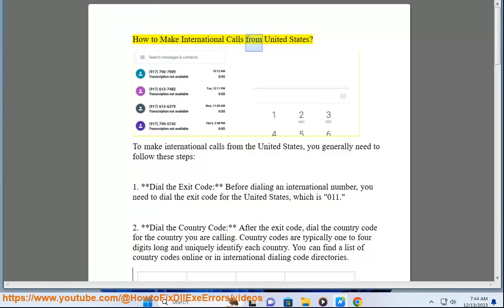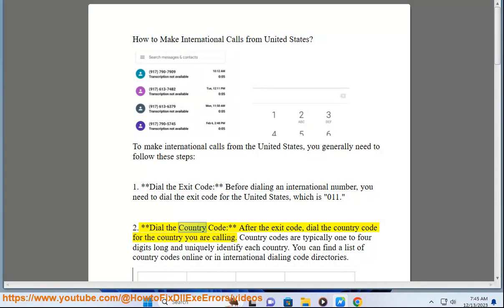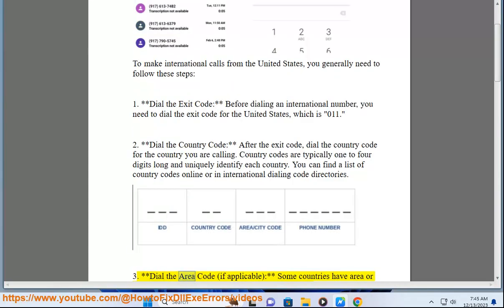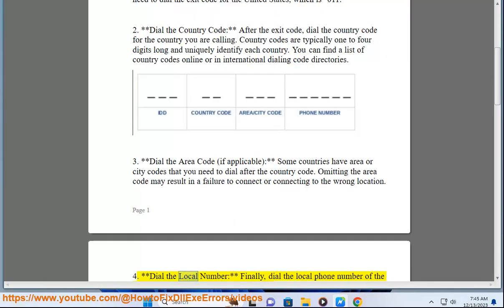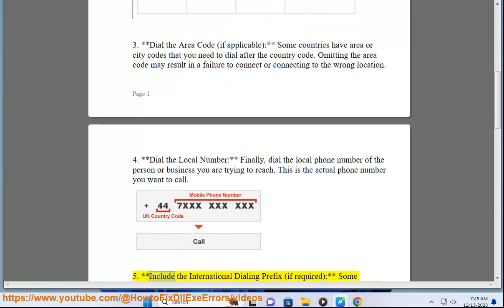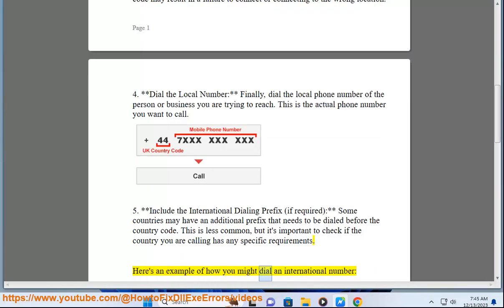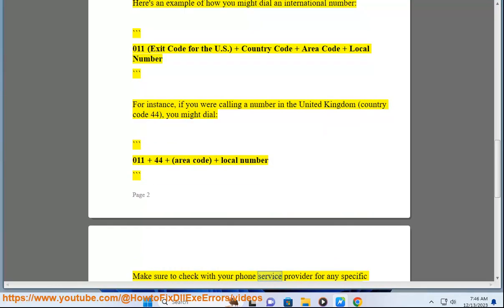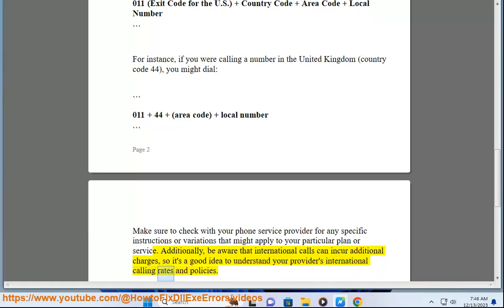Make International Calls from the United States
Here's how to Make International Calls from the United States.

i.  Here is a list of some common country calling codes:

- United States and Canada: +1
- United Kingdom: +44
- France: +33
- Germany: +49
- Italy: +39
- Spain: +34
- Australia: +61
- Japan: +81
- China: +86
- India: +91
- Russia: +7
- Brazil: +55
- Mexico: +52
- South Africa: +27
- Saudi Arabia: +966
- United Arab Emirates: +971

The plus sign indicates you need to dial your international access code (usually 00 or 011) before the country code when calling from another country. The list shows the codes for calling phones in those countries from outside them. Hope this helps provide some useful country codes!

ii. Making international calls can be expensive, but there are several pro tips you can use to save money:

1. **Use VoIP Services:**
   - **Skype, WhatsApp, or FaceTime:** These apps allow you to make voice and video calls over the internet. They are often free or significantly cheaper than traditional phone calls.
   - **Google Voice:** Google Voice offers affordable international calling rates. You can use it on your computer or mobile device.

2. **Prepaid International Calling Cards:**
   - Purchase prepaid international calling cards, which often have lower rates than standard phone plans. Make sure to check the rates and any additional fees before purchasing.

3. **Mobile Carrier Plans:**
   - Check with your mobile carrier for international calling plans. Some carriers offer special packages or add-ons for reduced rates on international calls.

4. **Wi-Fi Calling:**
   - Use Wi-Fi calling if your phone and carrier support it. Calls made over Wi-Fi are often free or much cheaper than traditional cellular calls.

5. **Messaging Apps:**
   - Use messaging apps with voice and video call features. Apps like Telegram, Viber, and Facebook Messenger often provide free or low-cost international calling options.

6. **Time Zone Consideration:**
   - Be mindful of time zones. Some plans offer free or discounted rates during off-peak hours, so scheduling calls accordingly can save you money.

7. **International SIM Cards:**
   - Consider purchasing an international SIM card if you're traveling. These cards often provide better rates for local and international calls compared to roaming charges.

8. **Internet Cafes and Public Wi-Fi:**
   - If you're in a location with access to public Wi-Fi, consider making your calls from there to take advantage of free or low-cost internet services.

9. **Group Calls:**
   - If you're calling multiple people in the same location, consider using group calls to minimize the cost per person.

10. **Callback Services:**
    - Some services offer callback options where you initiate the call, hang up, and then receive a call back with a connection to the desired number. This can be more cost-effective than direct dialing.

11. **Check with Your Employer:**
    - If you're making international calls for work, check if your employer provides any resources or reimbursement for communication expenses.

12. **Research Local Providers:**
    - In the country you are calling, research local providers that might offer better rates for international calls.

Always be aware of the terms, conditions, and charges associated with the method you choose to make international calls. It's important to stay informed about any fees or limitations to ensure you're getting the best value for your money.

iii.  The telephone system in the United States uses a 10-digit phone numbering plan to route calls across networks. Here's a quick explanation of how it works:

Area Codes - Area codes are the 3-digit prefixes that identify geographic regions in the US. The area code allows calls to be directed to specific geographic zones. Some examples are 212 for Manhattan, 415 for San Francisco, and 305 for Miami.

Central Office Codes - The second set of 3 digits in a phone number is the central office code. These associate groups of phone numbers with call switching centers. The first digit of the central office code usually identified the carrier that originally provided service.

Line Numbers - The last 4 digits make up the line number which identifies the specific phone line connected to a home, business or organization. Line numbers are assigned in blocks to customers in geographic order.

So a full 10-digit phone number follows the format:
(Area code)-(central office code)-(line number)
The area code helps direct calls by location and the central office routes it to a specific switching center to reach the line number associated with a particular phone or device. Long distance calls have additional routing based on area codes. This numbering plan enables efficient routing across one of the largest telephony networks in the world!